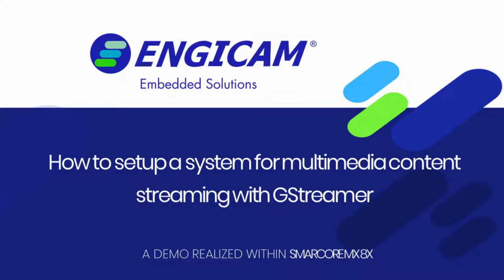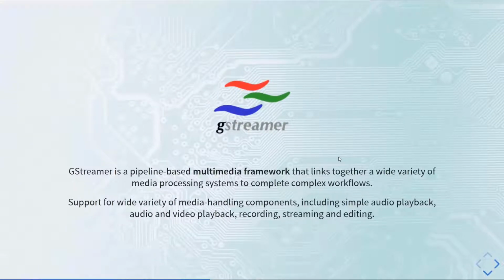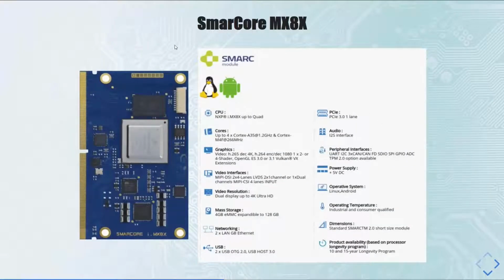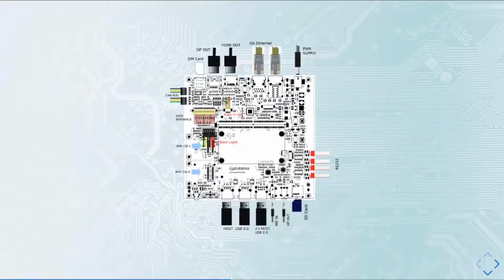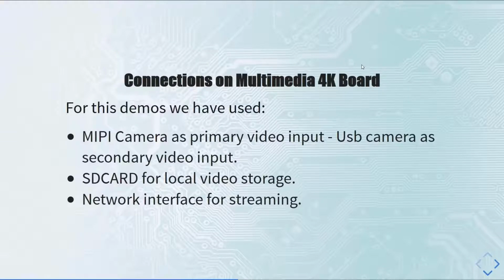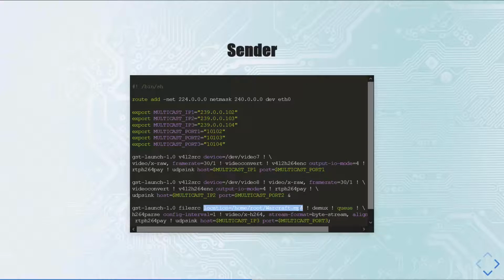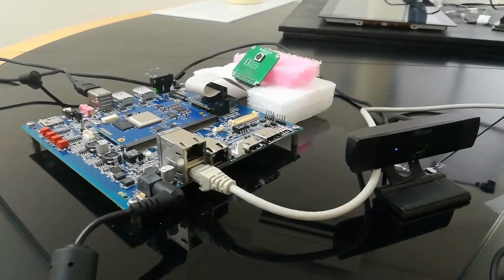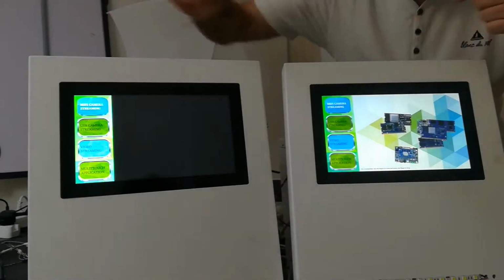Setting up a system for multimedia content streaming with Gstreamer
The demo is realized within SmarCore MX 8X based on Powerful NXP®
iMX8X processors.